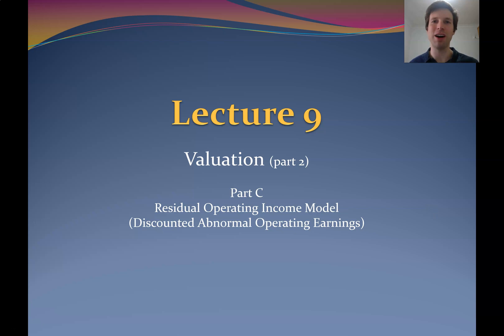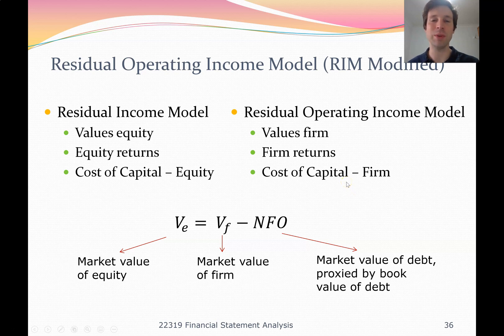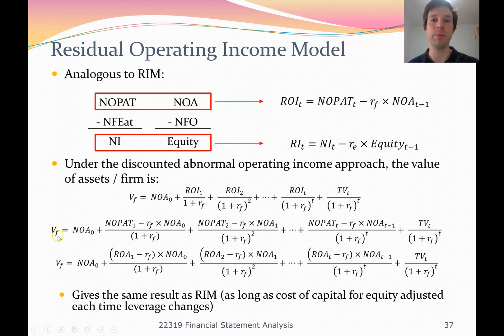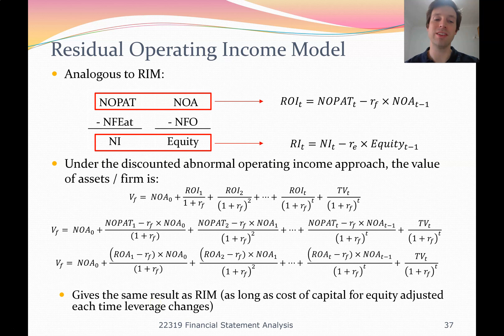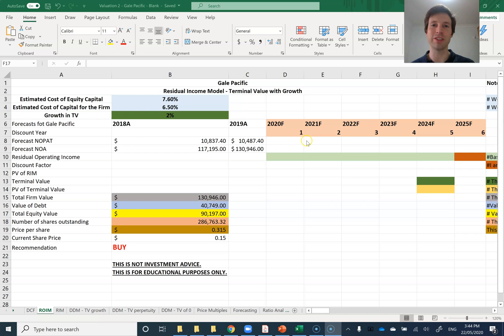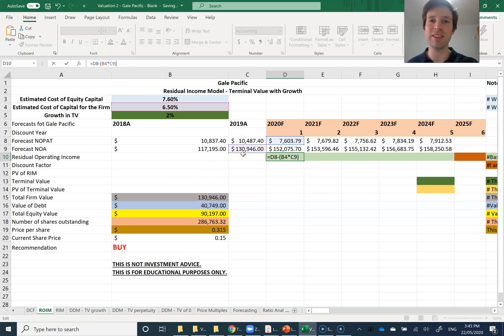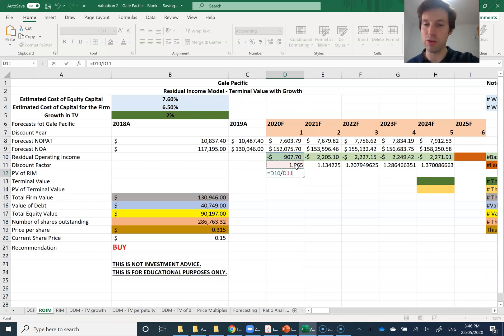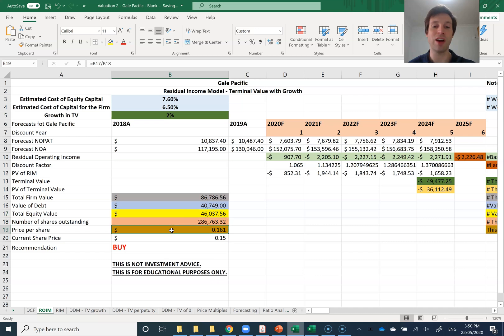Lecture 9C - Residual Operating Income Model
Residual Operating Income Model (ROIM) also called Discounted Abnormal Operating Earnings (DAOE) discussed and demonstrated on Gale Pacific